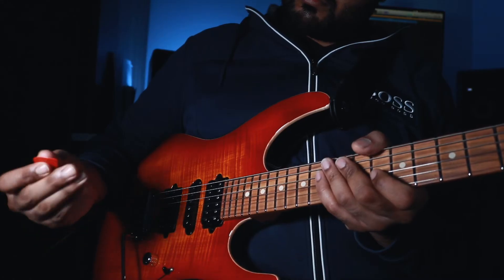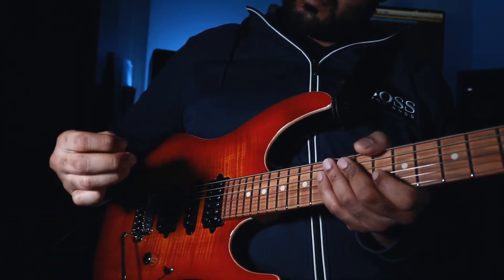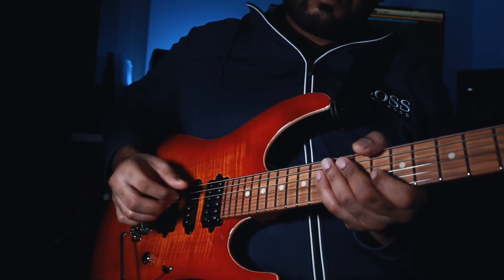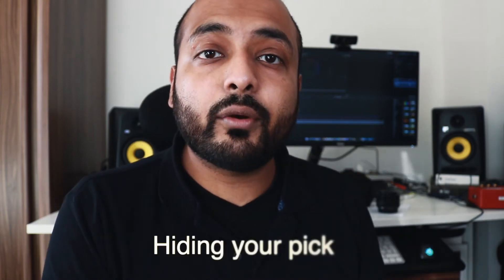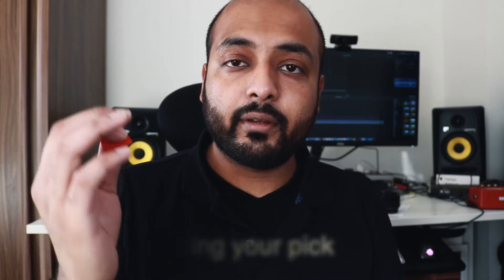Learning a new technique - Andre Nieri's finger picking challenge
Chapters:
00:00 - Finger picking technique
00:55 - Intro
02:26 - Technique brief
04:11 - Problem areas
07:24 - Outro